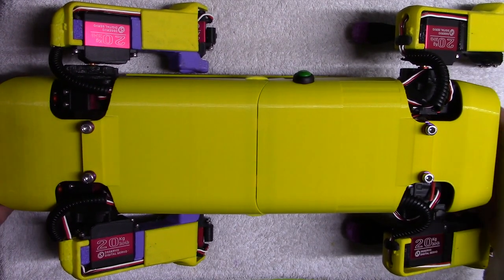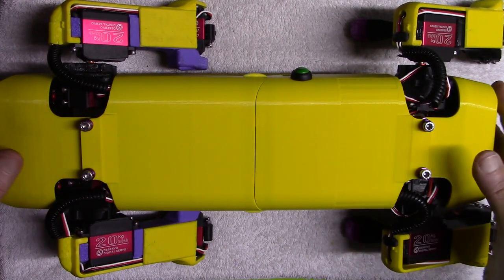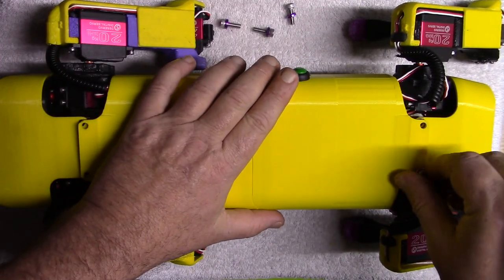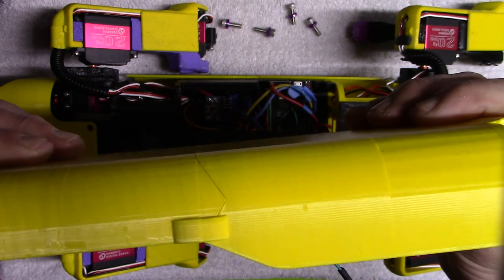New & Improved : Nova SpotMicro 3 - a Spot Mini Quadruped Robot Dog Clone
Introducing the latest round of updates for the Nova Spot Micro project, and a new revision, Nova SM3!   Get the latest STL files, code set, and wiring diagrams from github, linked below.
NovaSM3 Project